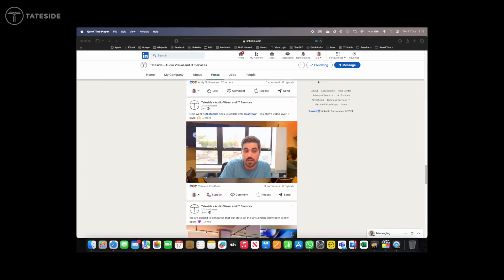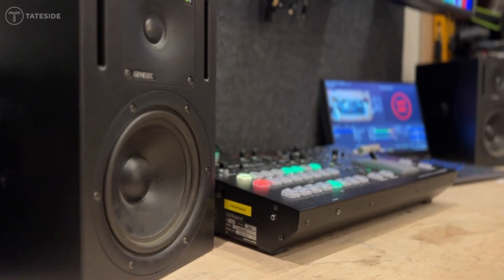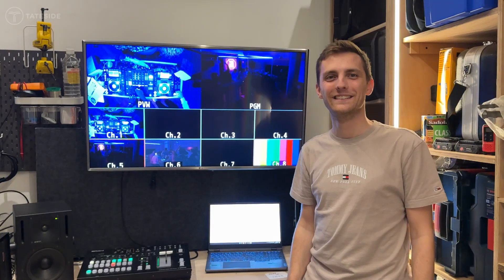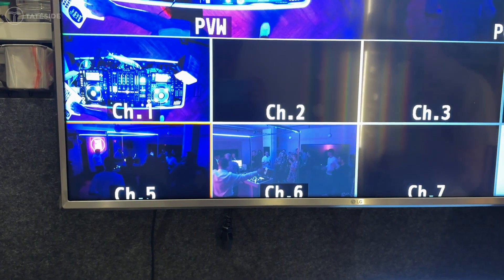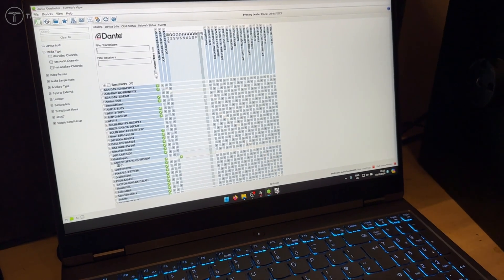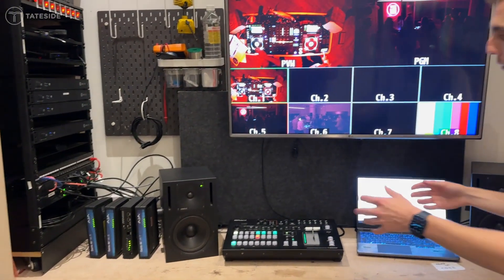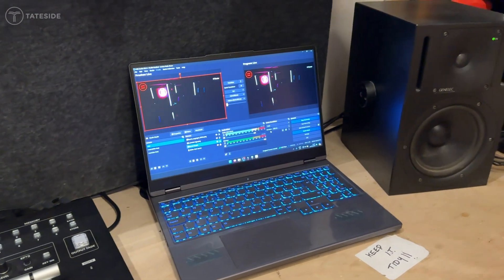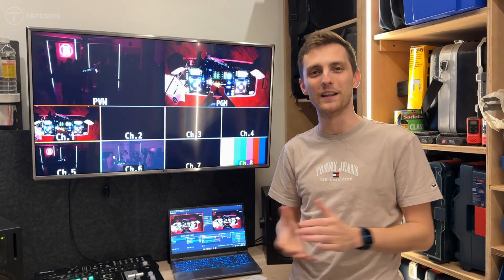Lateside featuring Dante AV | Tateside in London, UK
Part of the Tateside Lateside series of events from Tateside Audio Visual Services, the event on October 10th featured a live streaming setup using Dante AV! Check out the Tech Talk to see how it was done.

Featuring AJA Video Systems, Bolin Technology, and Roland Professional A/V.

Video by Tateside